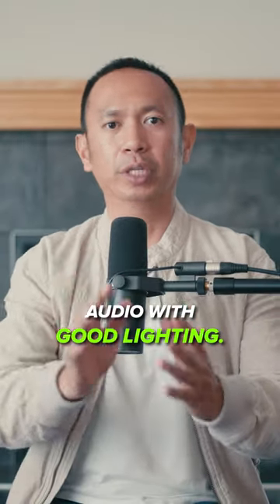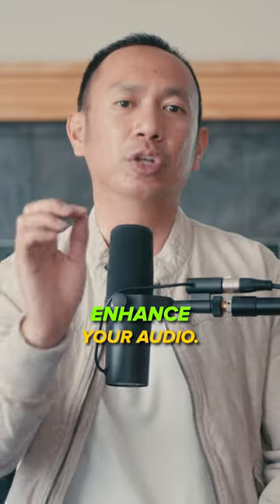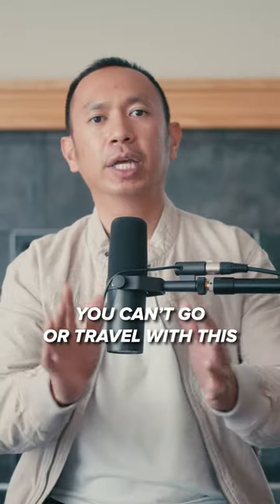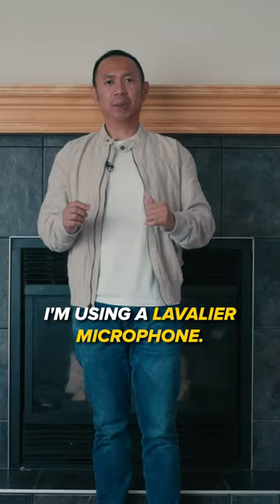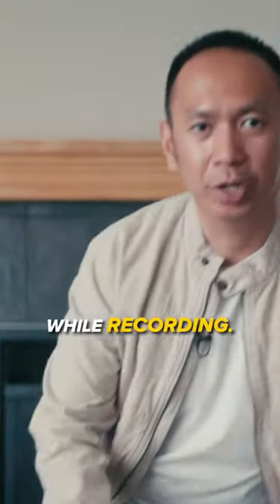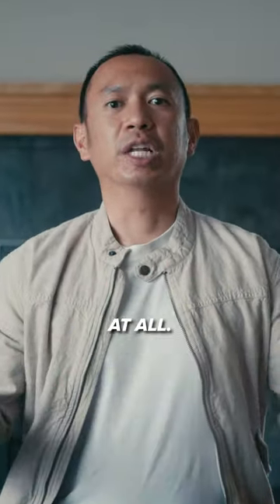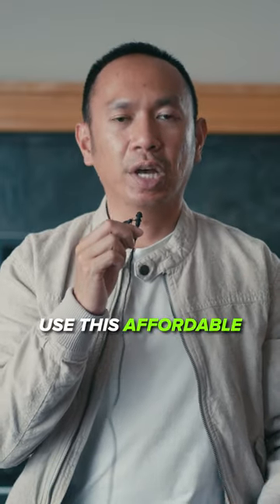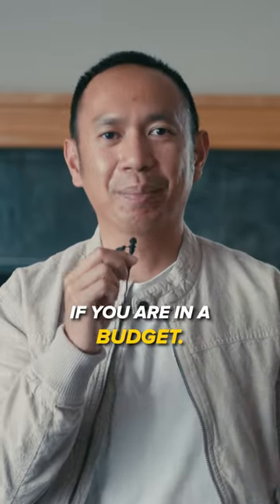Don't forget about your audio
When it comes to watching videos, people often prioritize good audio quality over good lighting.

Therefore, I'd like to show you the various microphones I use that can significantly improve your audio experience.

📽 Video Coach for Entrepreneurs
🚀 Work with me to Grow your Business
❤ Documenting my 👨‍👩‍👧‍👦 one day at a time

GEAR THAT I USE ↓↓↓

MY FAVORITE CAMERA IN 2023 – SONY FX3

MY FAVORITE PRIME LENS – Sony 35mm 1.8

MY PORTRAIT LENS – Sony 55mm 1.8

MY ALL-AROUND LENS – Tamron 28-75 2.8

LENS I USE ON MY GIMBAL –TAMRON 17-28

GIMBAL I USE – DJI Ronin RS3

MY GO TO VARIABLE ND's –

MY FAVORITE DRONE – DJI Air 2s

TINY AFFORDABLE DRONE – DJI Mini 3 pro

BEST AUDIO FIELD RECORDER – Zoom F3

BEST MICROPHONE FOR TALKING HEAD – SHURE SM7B